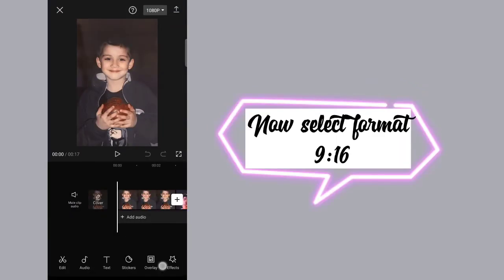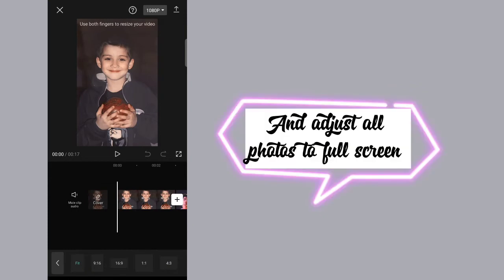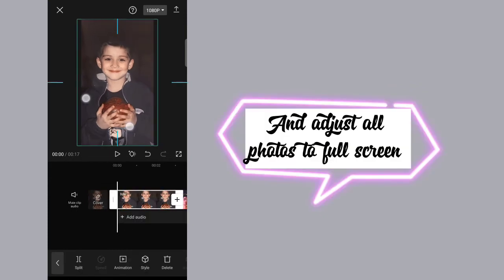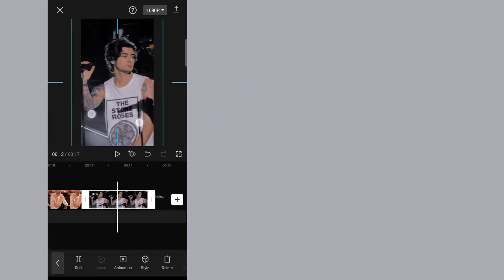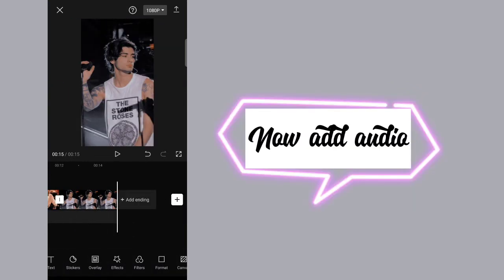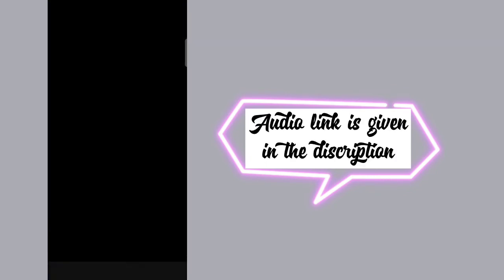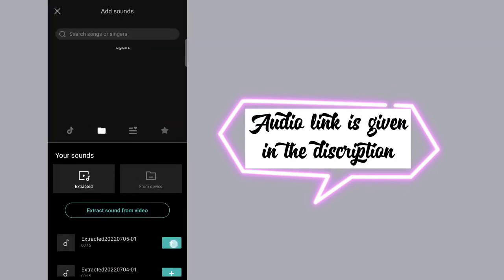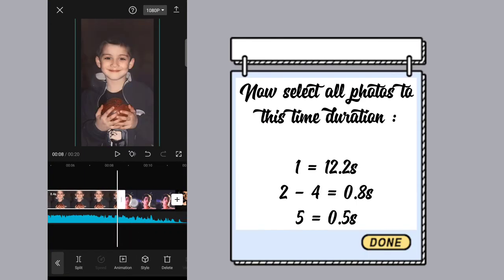Drunk skeleton speed up trend tutorial | Me 99 % look so ugly in school trend editing tutorial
Quarries:

drunk skeleton speed up tiktok
drunk skeleton speed up reel trend tutorial
drunk skeleton speed up
drunk skeleton edit
drunk skeleton speed up tiktok trend tutorial
me 99 % look so ugly in school
new tiktok trend tutorial
new reel trend tutorial
new tiktok trend
new trend tutorial
reel editing tutorial
new video editing